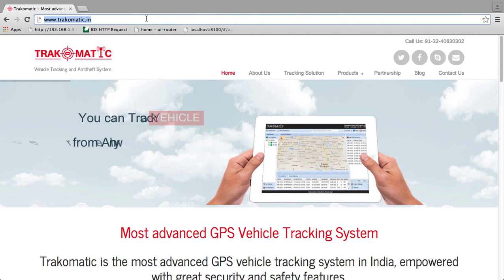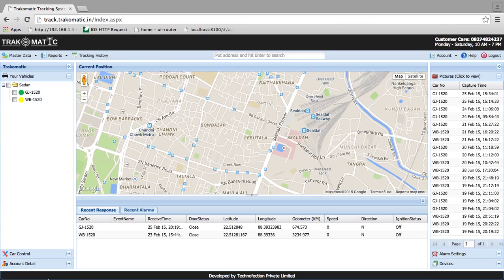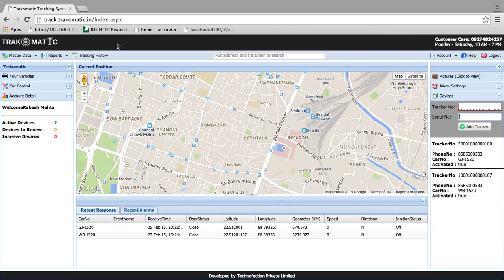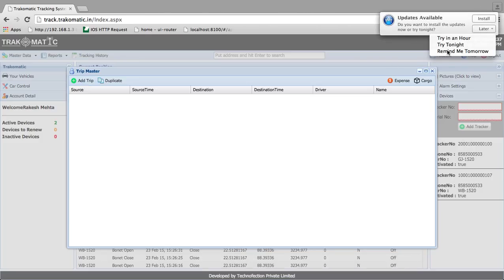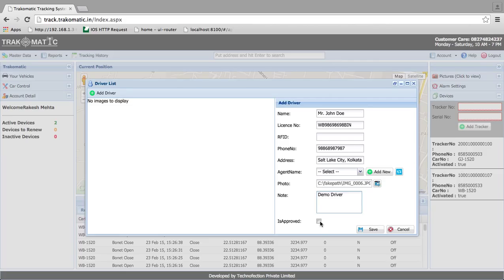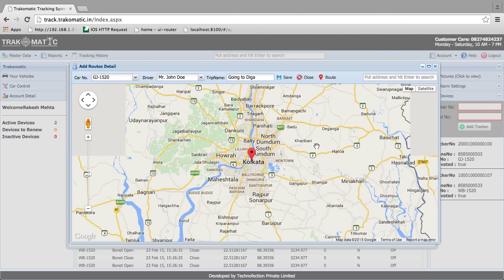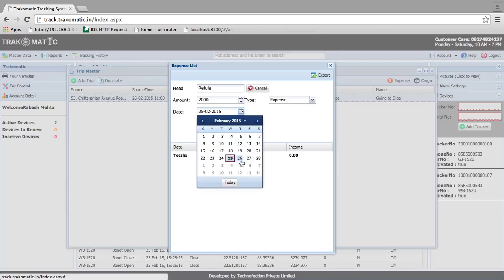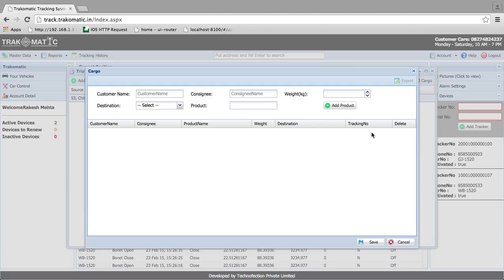Trakomatic Demo Part1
Trakomatic is a high end GPS Vehicle Tracking and safety system for personal cars. Along with GPS tracking, It comes with bundle of great safety and security features. The system has also a great software platform for Logistics, Cargo and Fleet Management Companies. We'll complete the demonstration in multiple parts.